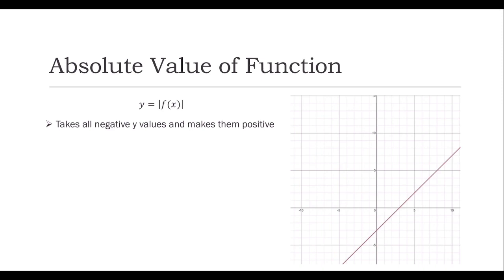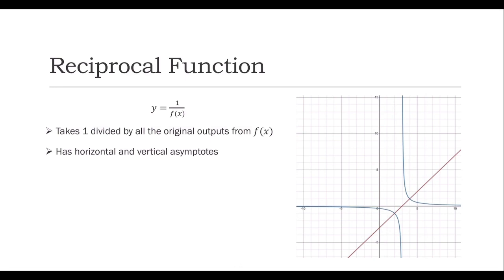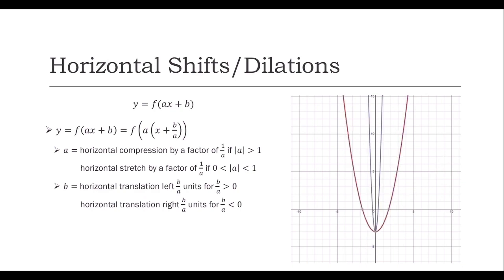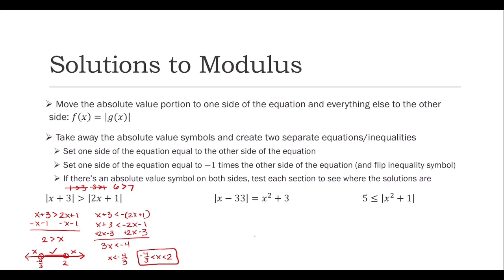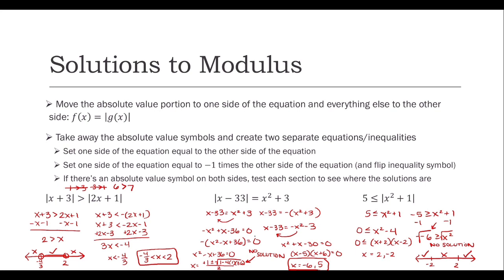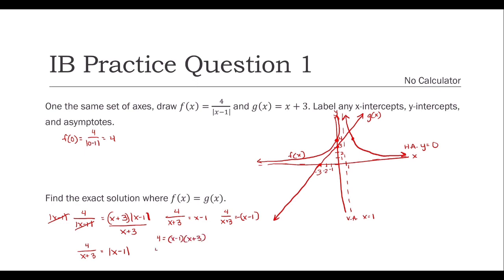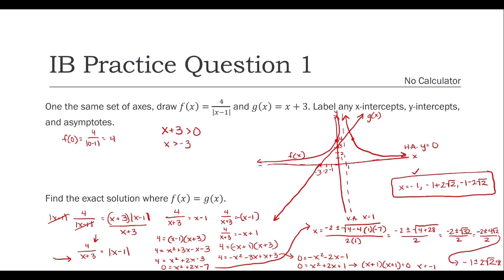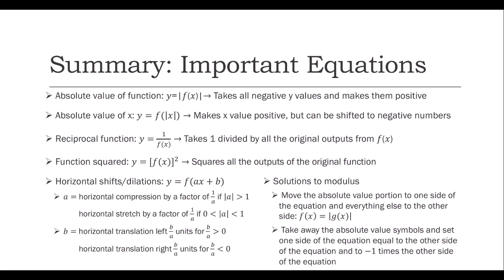2.16 - Additional Graphs of Functions